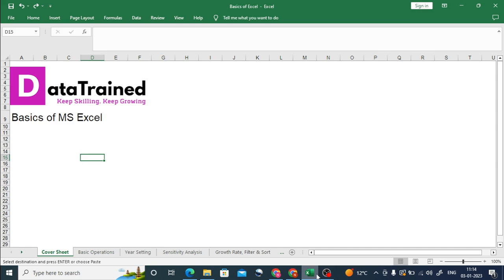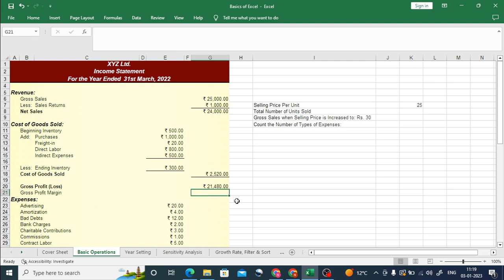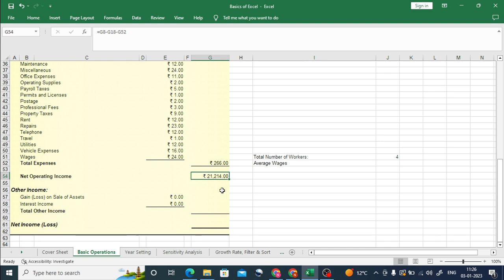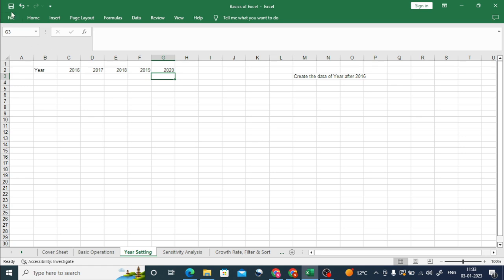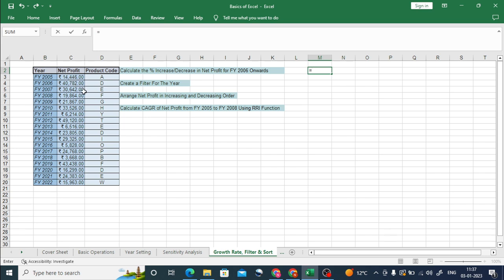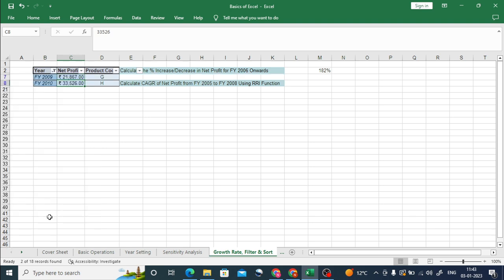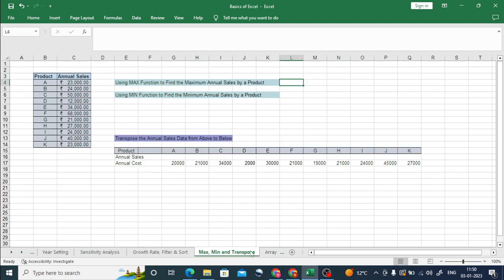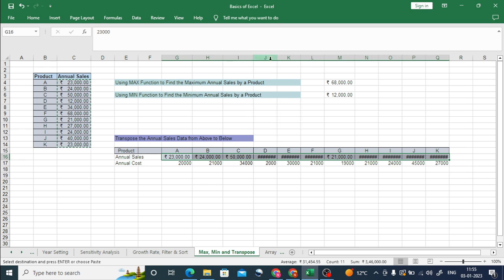Basics of Excel Part 1 in Investment Banking Lacture-51